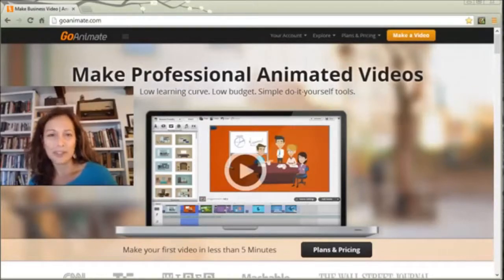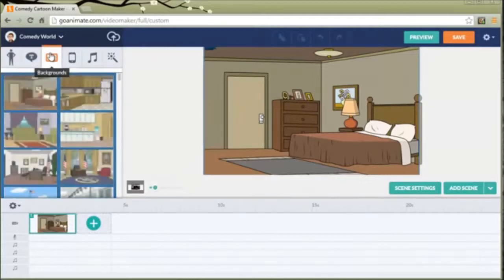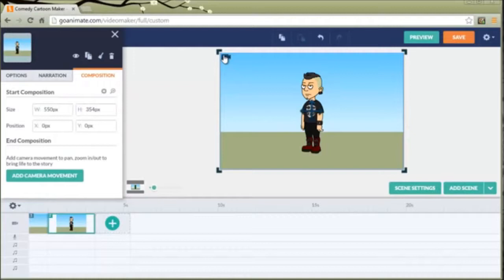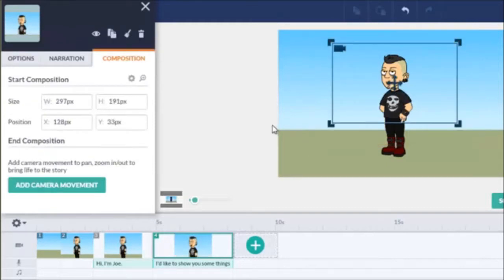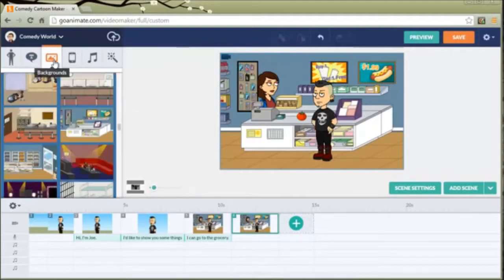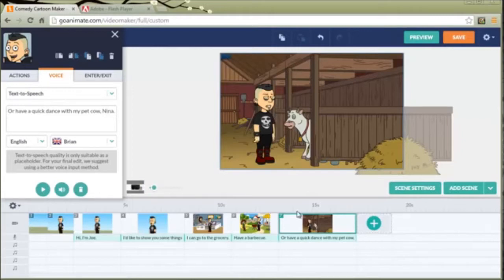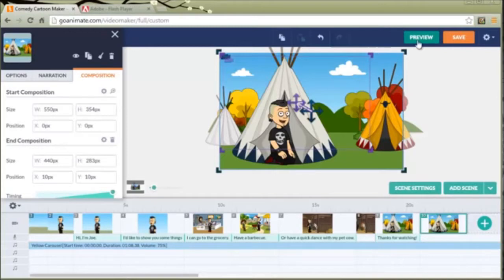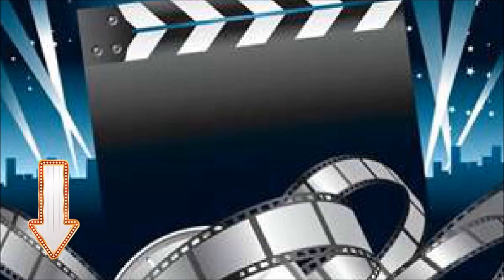How To Make A Video With Pictures And Music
In this video you going to get some guidelines on how to make a video with pictures and music. Making a video online is one of the easiest ways to get your message to people.

If you're a beginner in video marketing and would like to start creating professional videos, 'Kevin Rowe' through his ebook has helped a lot of folks who are starting out in video marketing.